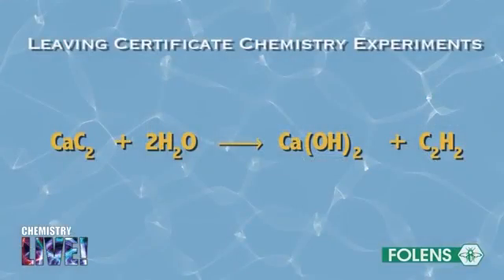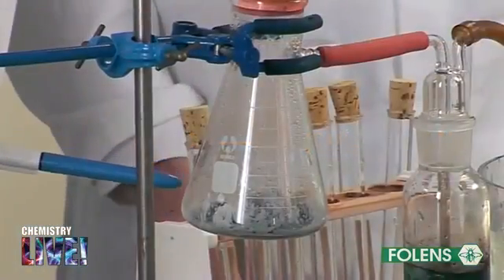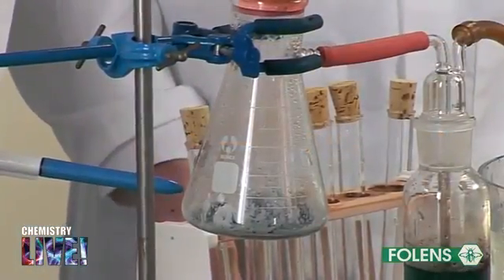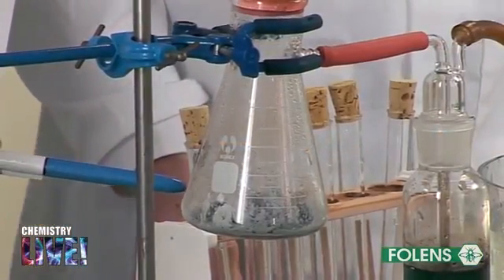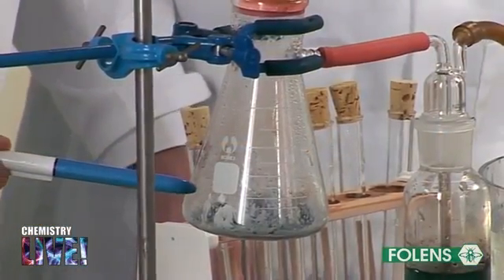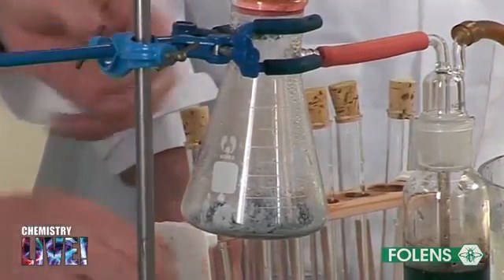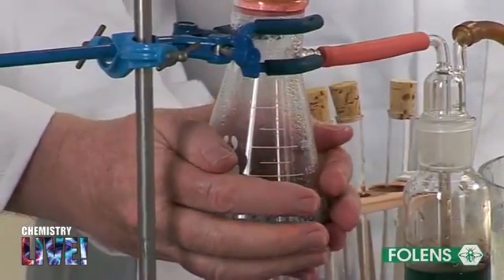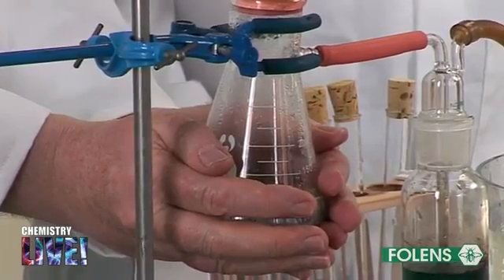تحضير الأسيتيلين في المخبر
تحضير الاسيتيلين